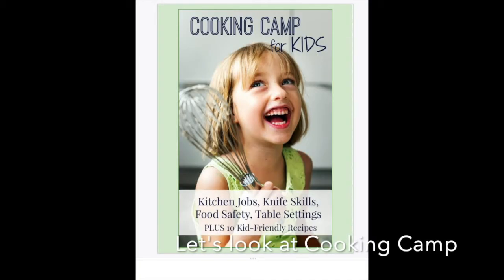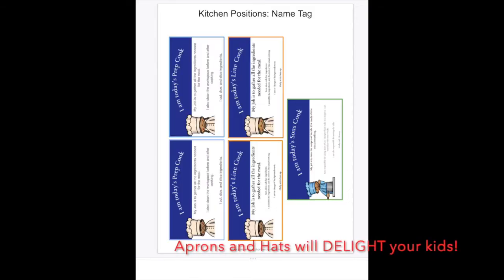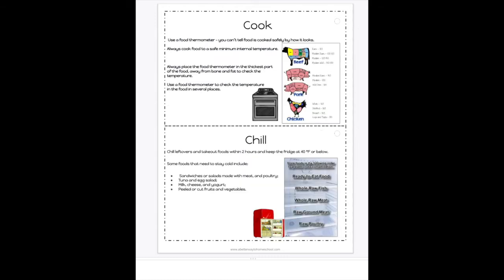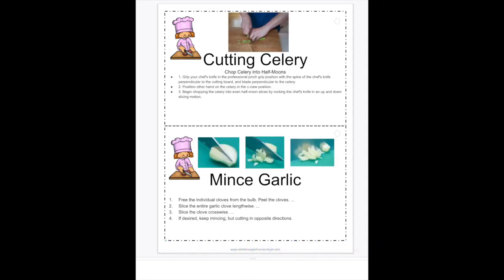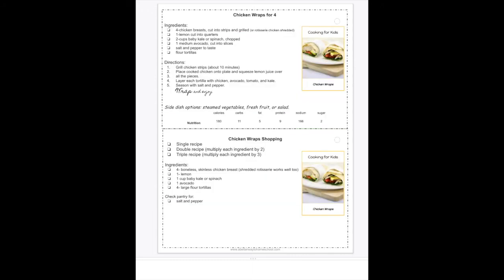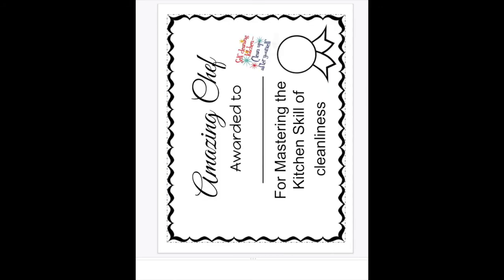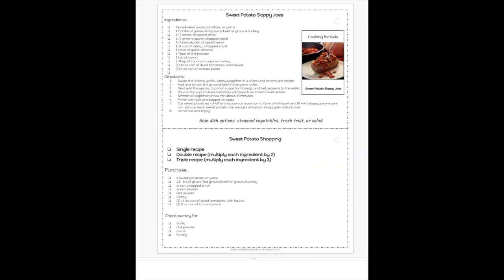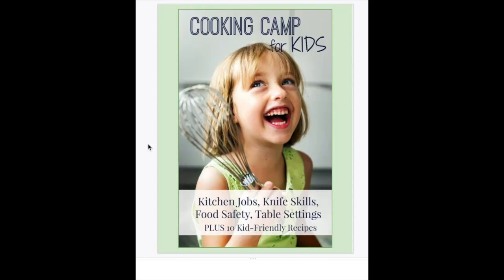Homeschool Cooking Unit Study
Today I am here to show you our homeschool cooking unit study!

I don't need to tell you how important it is for your kids to learn to cook, but I am excited to share how this homeschool cooking unit study came to life.

Spoiler alert: My husband is brilliant

Materials needed:
-Cute kids
-A kitchen and food

Optional:
-Kids knife set (referral)
-Chef hat and apron (referral)
-Little helper stand (referral)

Bekki Sayler

Homeschooling from the Inside Out

If you’ve read this far, thank you for being such a great fan and subscriber. I’m creating this content for you!